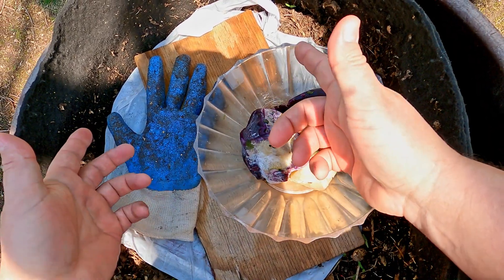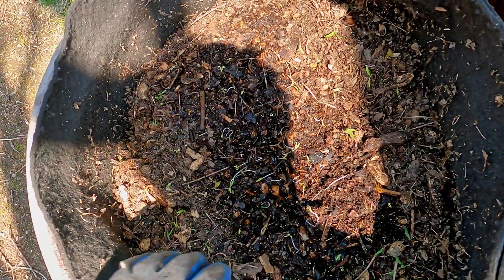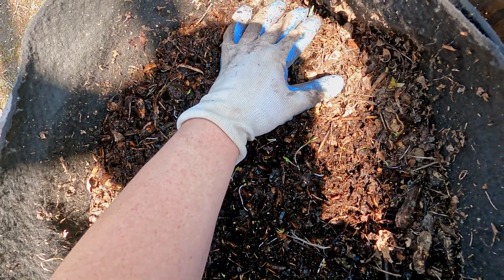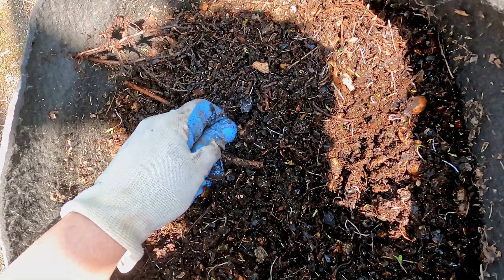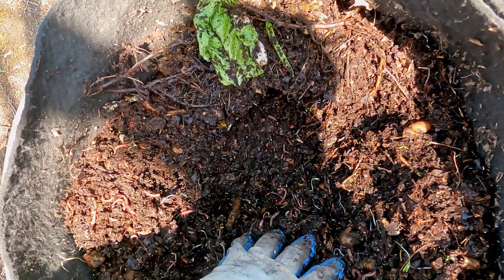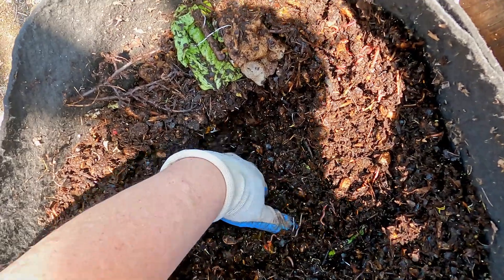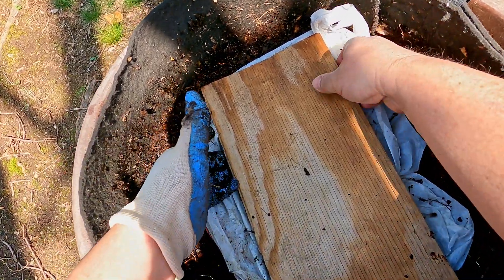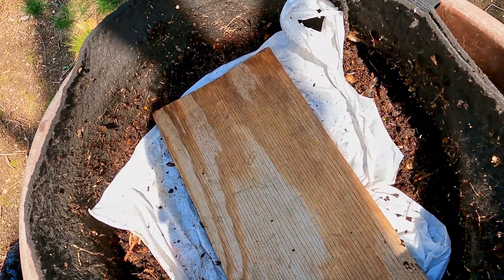255-day outdoor worm system fed after 11 days since last check-in - vermicomposting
Though only 11 days passed since the system's last feeding, there appeared to be no signs of a fairly large chunk of broccoli that had been included in that last portion of food

DIATOMACEOUS EARTH:
5 lb bag food grade with duster
4 lb bag

NEEM OIL
16 oz
32 oz
128 oz

SEE-THROUGH COMPOST CONTAINERS:
3 chamber acrylic; includes 3 thermometers